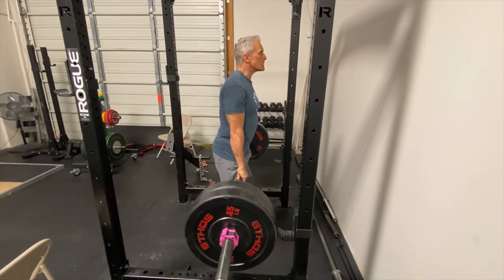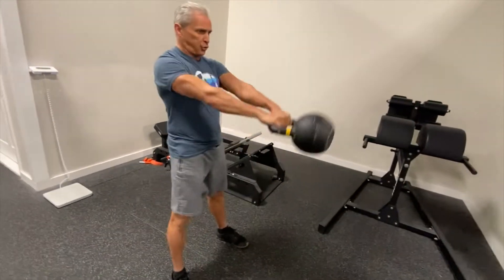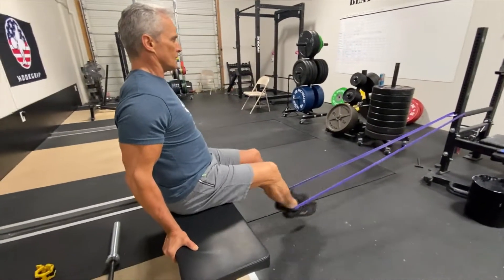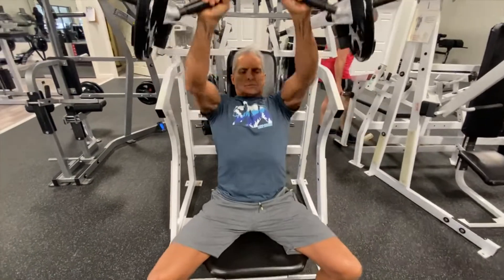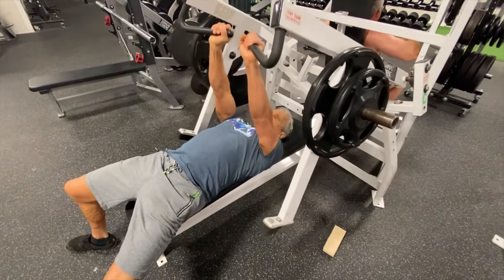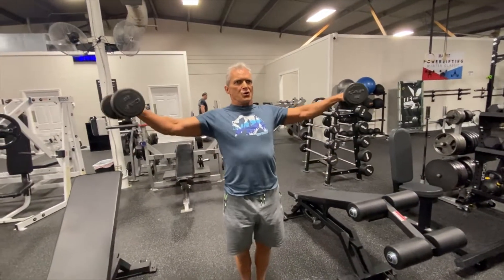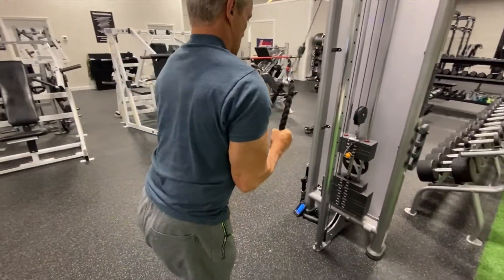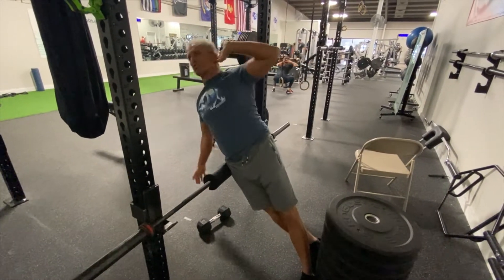Full Body Glute Focused Workout Program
In this month's workout, Coach Jim Smith takes you through a full body glute focused workout program specifically designed to focus on glutes and posterior chain (hamstrings, lower back, etc.). Try to complete the workout 1-3 times a week for the next four weeks.